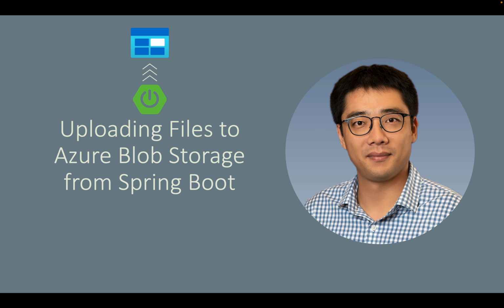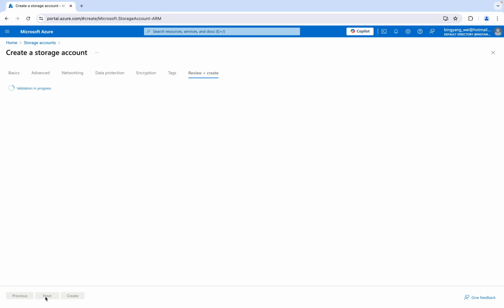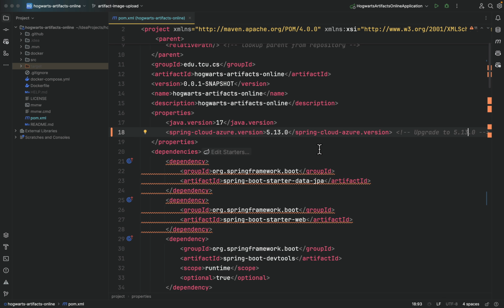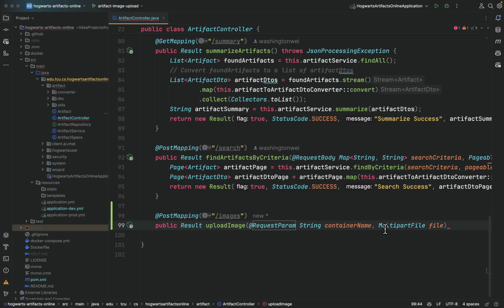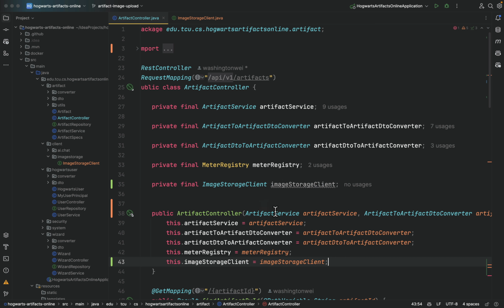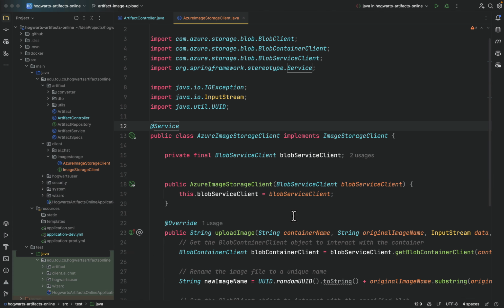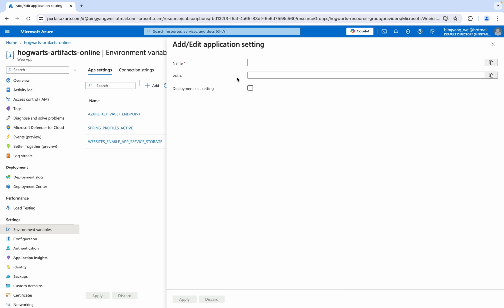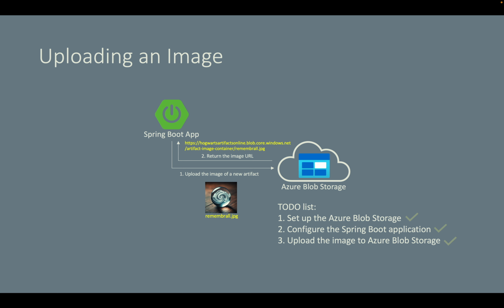[Episode 56] Uploading Files to Azure Blob Storage from Spring Boot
Azure Blob Storage is Microsoft's object storage solution for the cloud. In this video, you'll learn how to upload files to Azure Blob Storage using a Spring Boot application. I'll guide you through setting up an Azure Storage account and container, configuring your Spring Boot project, implementing and testing file uploads with Postman, handling exceptions, and managing your Blob Storage in production.

00:00 Introduction
01:09 The process of adding an artifact
03:18 Designing an API for image uploading
05:10 Creating an Azure storage account and container
11:15 Configuring Spring Boot application
19:54 Implementing image uploading
36:15 Testing image upload in Postman
38:55 Handling exceptions
42:14 Accessing Azure Blob Storage during production
47:55 Committing and pushing changes to GitHub
49:43  Testing image upload in Postman
50:48 Conclusion